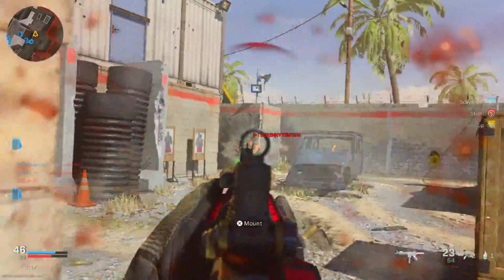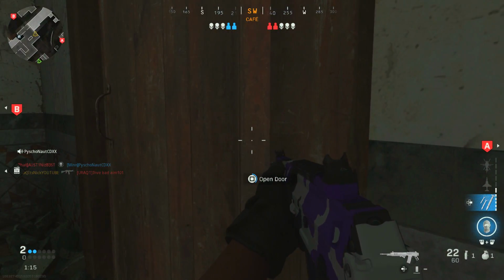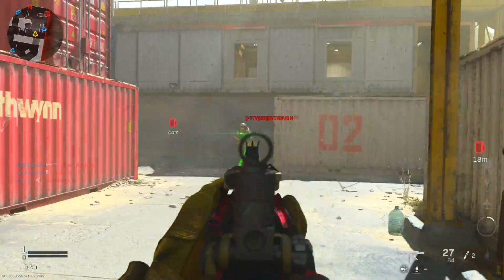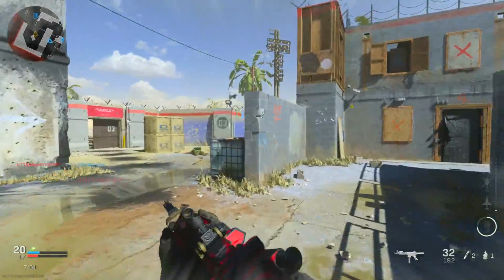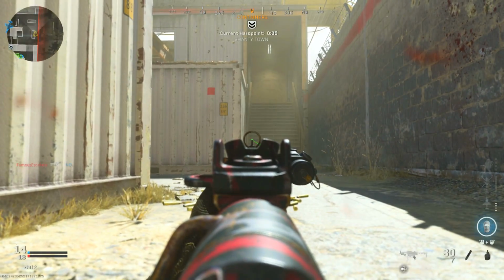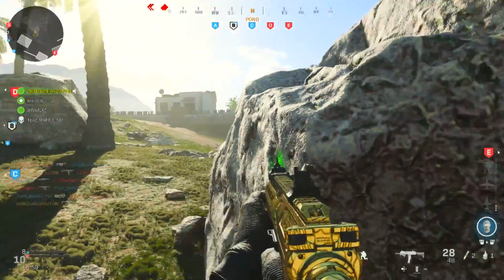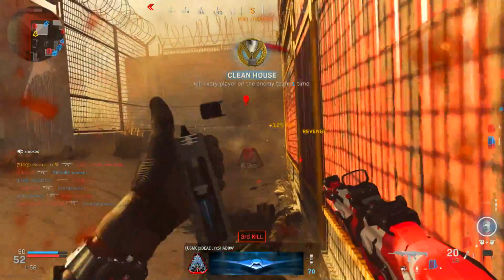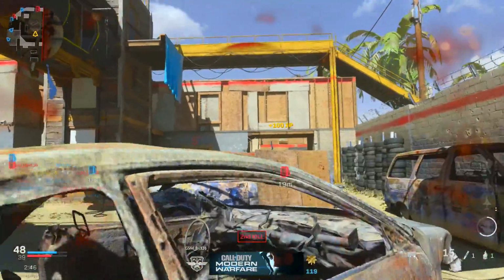TOP 5 MOST OVERPOWERED CLASS SETUP IN MODERN WARFARE.. (BEST GUNS) COD MW Gameplay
YOOO THESE ARE THE BEST CLASS SETUPS IN COD MW! YOU NEED TO USE THESE OVERPOWERED GUNS TO DROP EVERYONE AND PLAY SUPER AGGRESSIVE WITH EASE! BEST GUNS IN CALL OF DUTY MODERN WARFARE MULTIPLAYER!